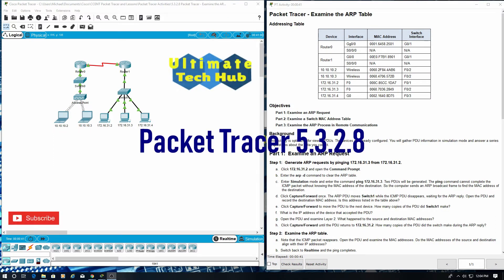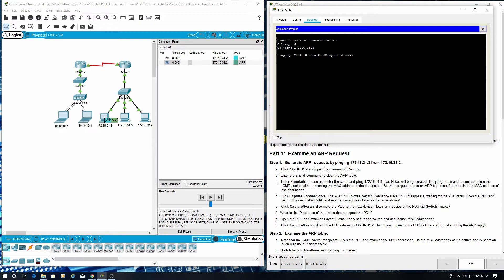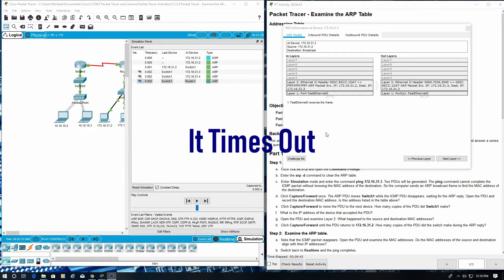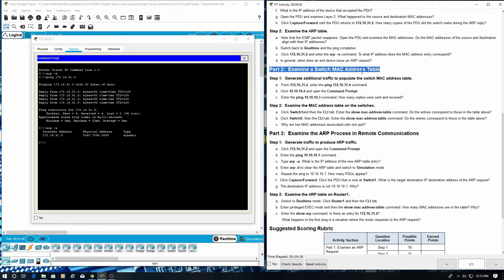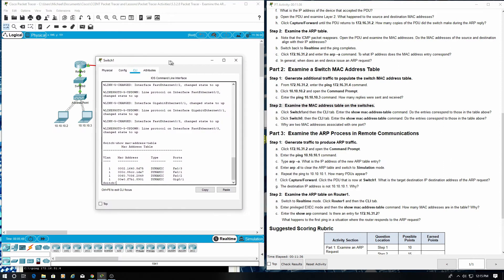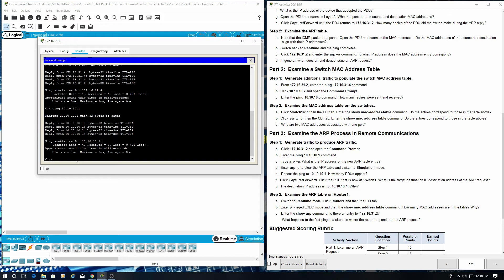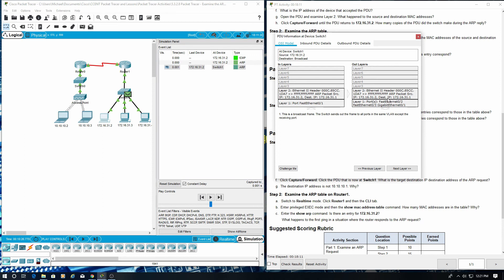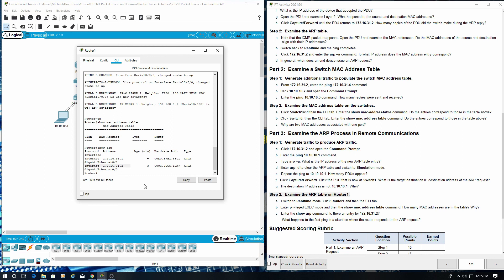5.2.3.8 Packet Tracer - Examine the ARP Table with Answers English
This Packet Tracer Lab we will Examine the ARP table using ping commands and using Simulation mode.